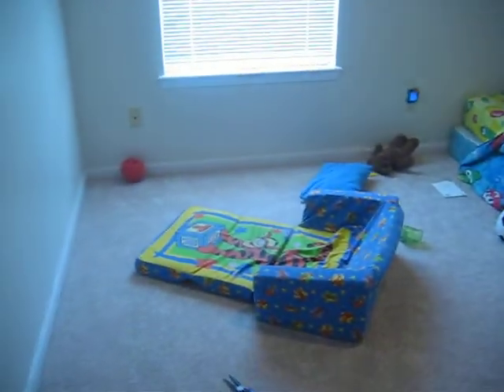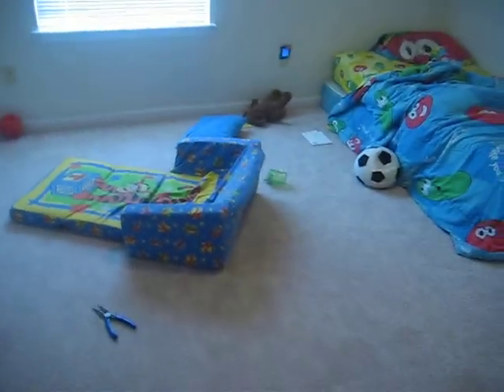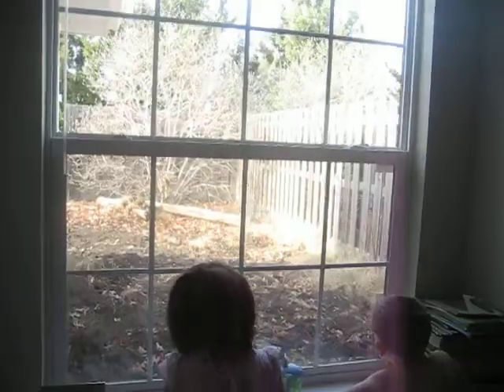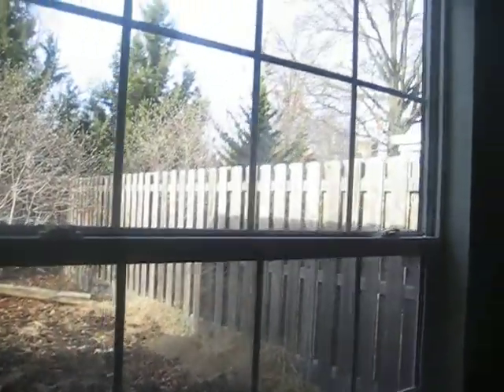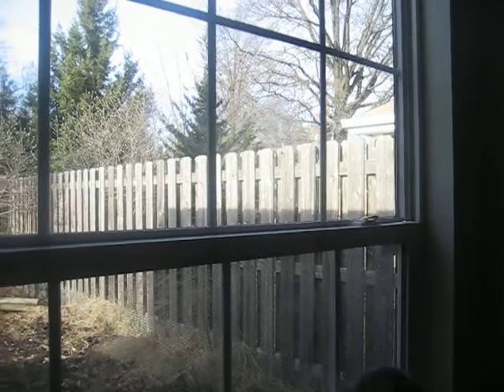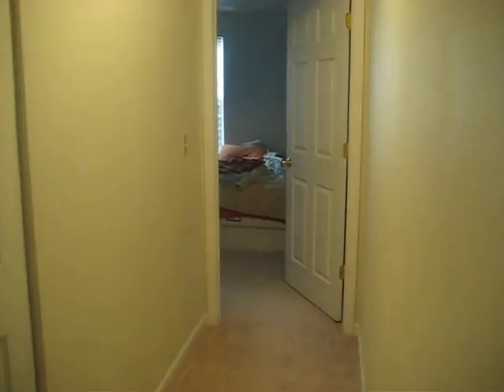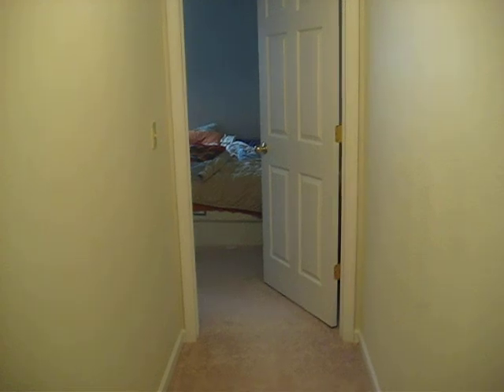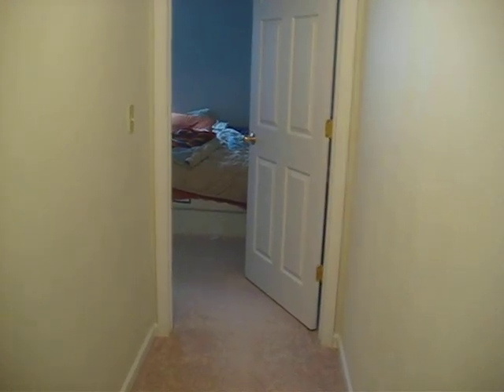New House Tour (5)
New House Tour video